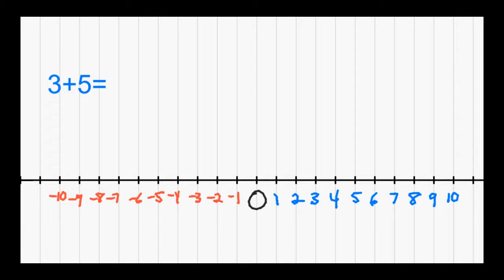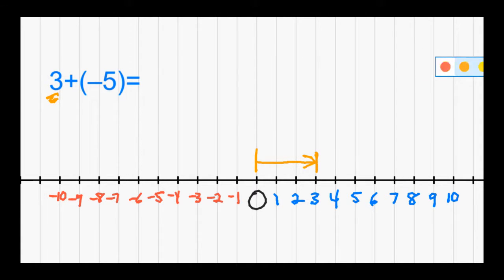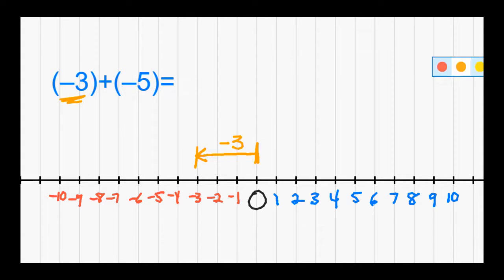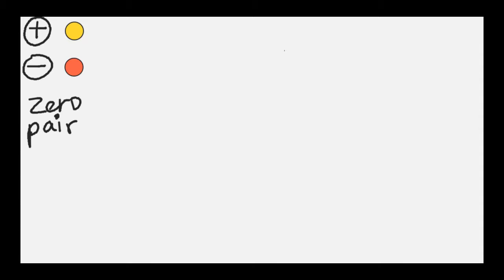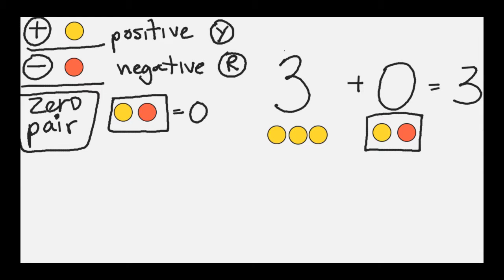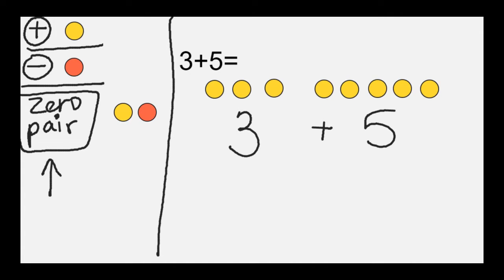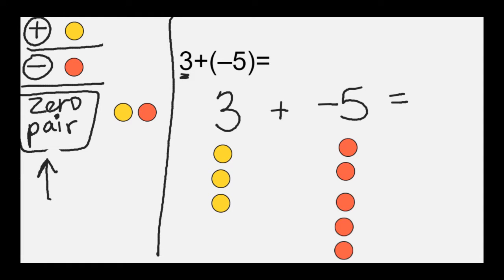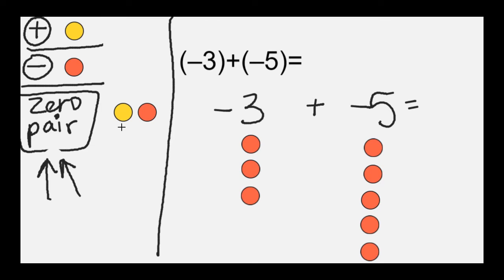3.2 Adding Integers